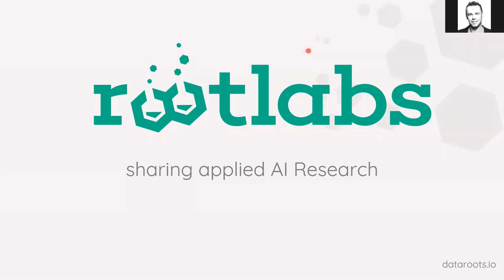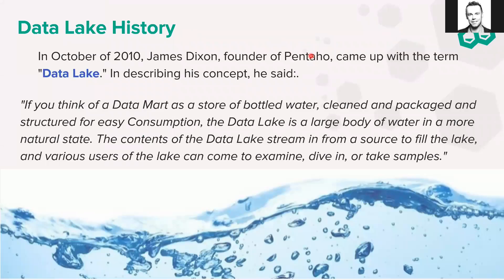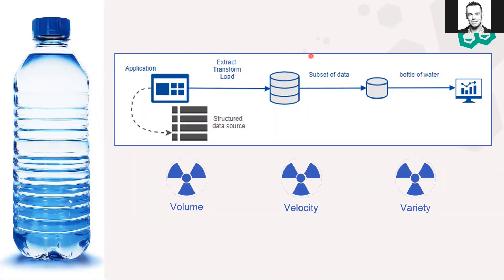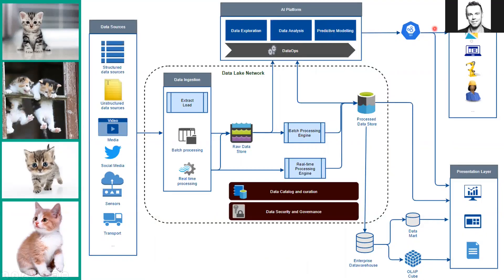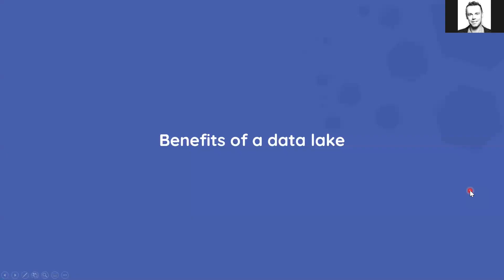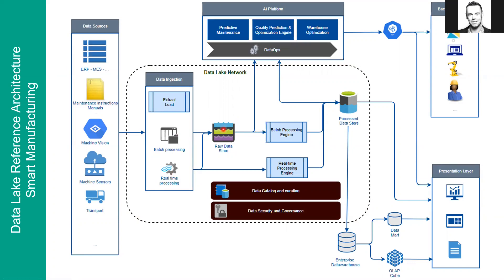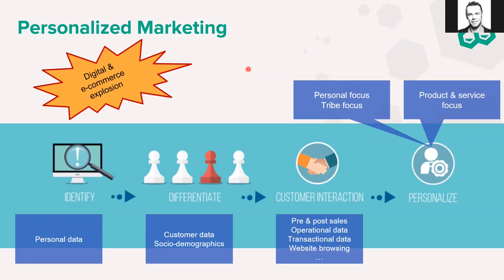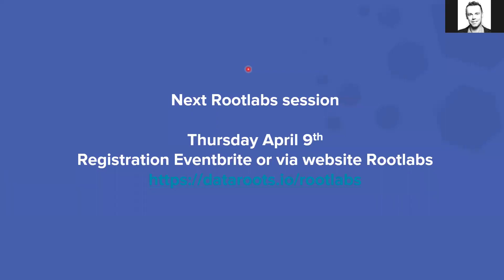Data Lake Introduction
Enable the true potential of Big Data with data lakes.

High level introduction on data lakes.
Will data lakes take over the data flows in your organisation? What about your current data flows, your Enterprise Data Warehouse and other data arts?

The webinar explains the purpose of the data lakes, the benefits and illustrates some industry examples.

Feel free to post any questions in the comment section and to visit rootlabs